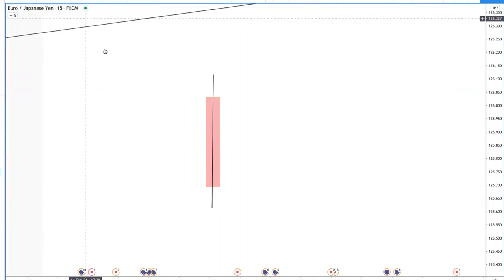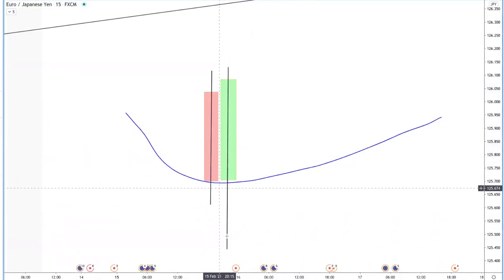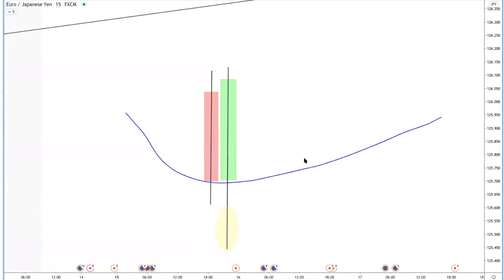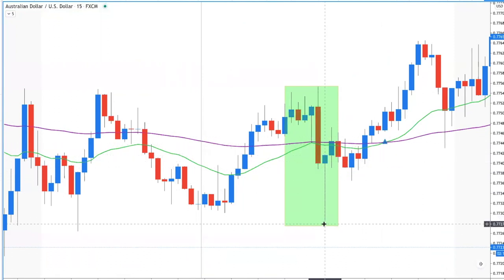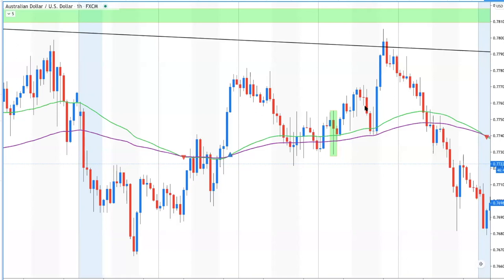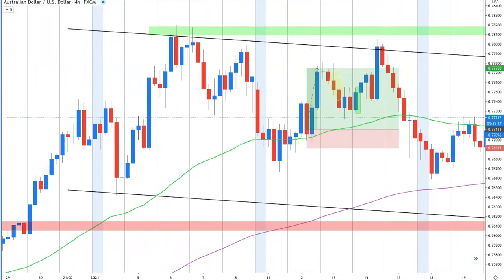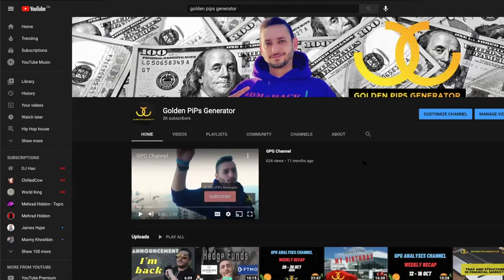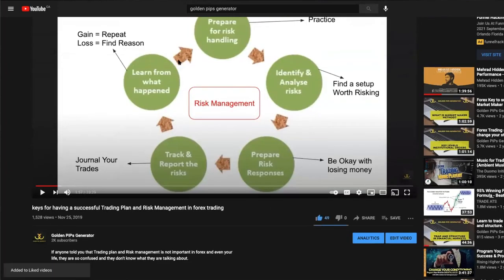Q&A session about traps, candles and trading plan.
we do have a FREE course as well as a FREE book to help you start!

make sure to check out the link below for all the links for both FREE and paid content to start your journey.